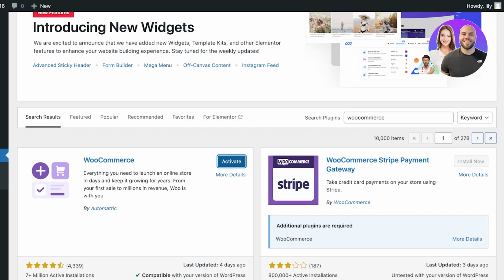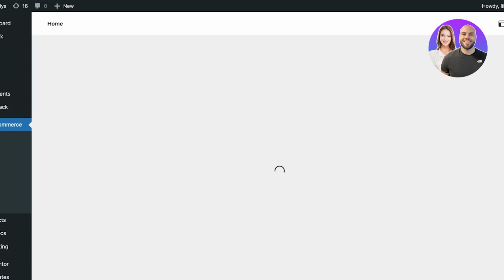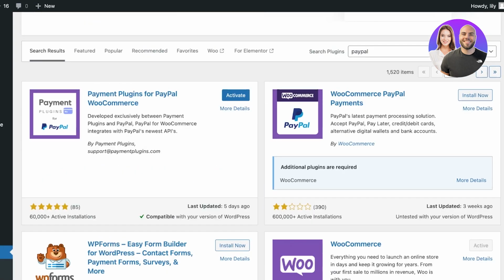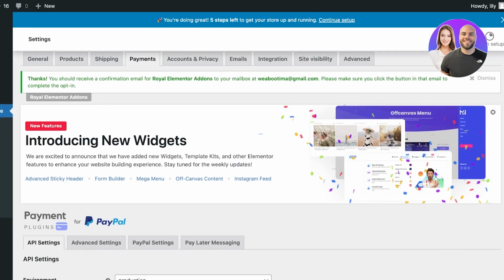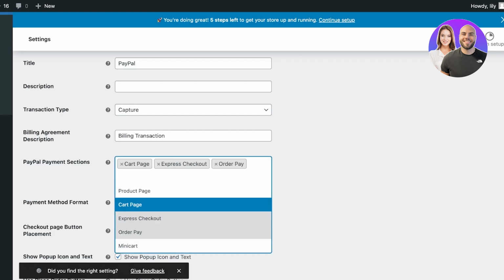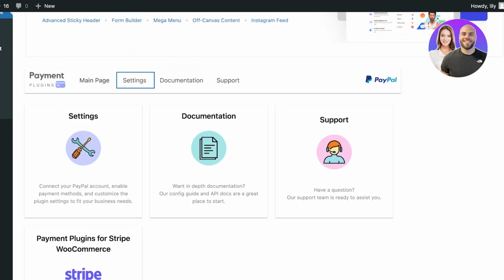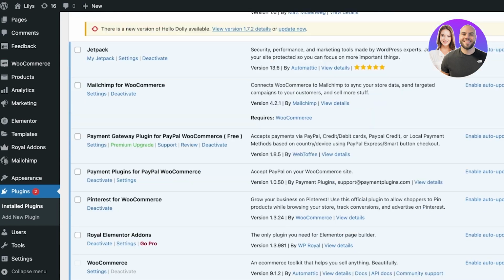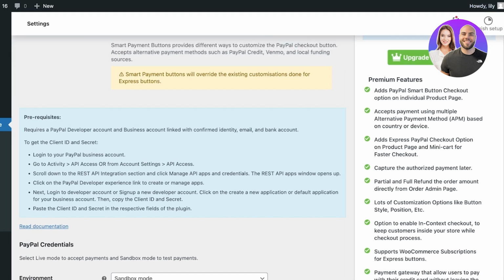How To Add Paypal Payment Gateway in WordPress (Step-by-Step)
In this video we show you How To Add Paypal Payment Gateway in WordPress. This video will cover everything that you need to know and help you get started with this software.